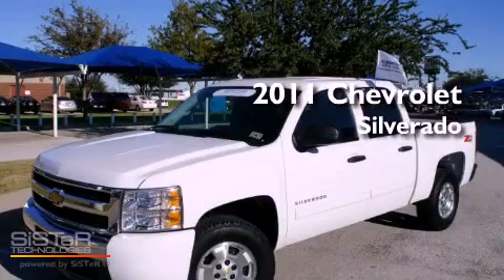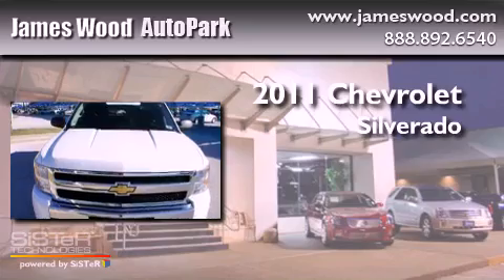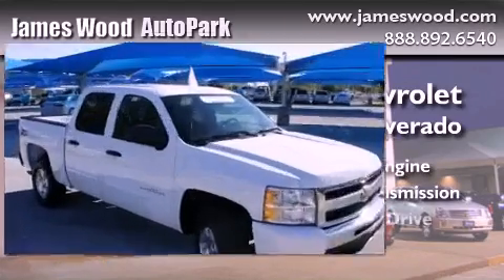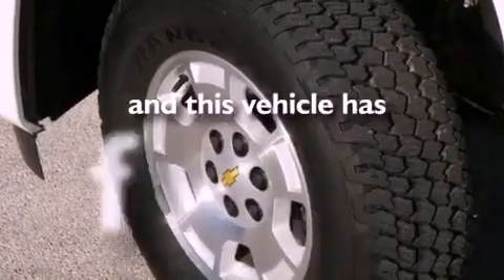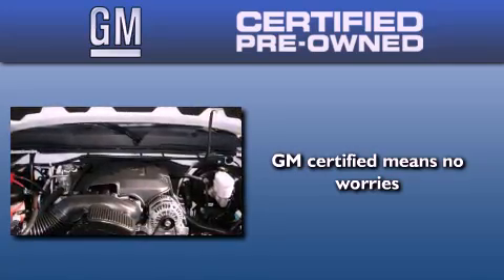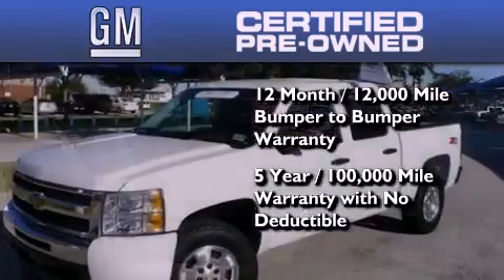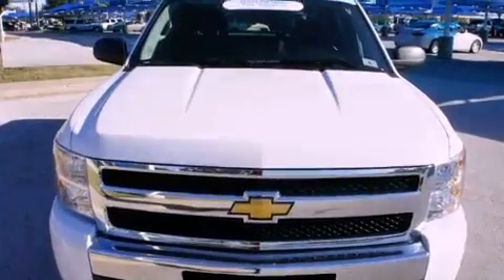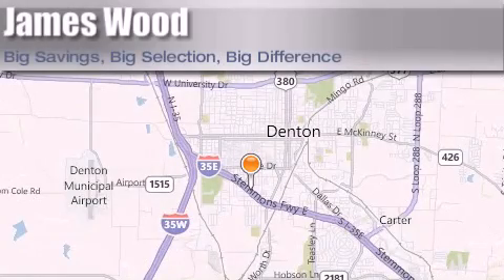Certified 2011 Chevrolet Silverado 1500 Denton TX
Year : 2011
 Make : Chevrolet
 Model : Silverado 1500
 Engine : 5.3L 8 Cyl. Sequential-Port F.I.
 Trans . : 6 Speed Automatic
 Exterior : Summit White
 Miles : 16,712

 Stock : P13889

 Preowned 2011 Chevrolet Silverado 1500 Denton TX